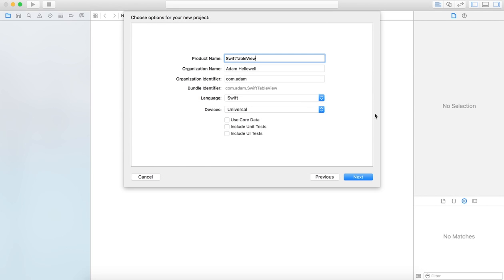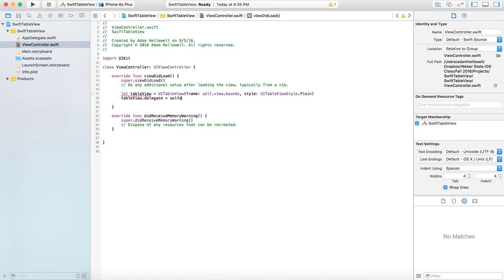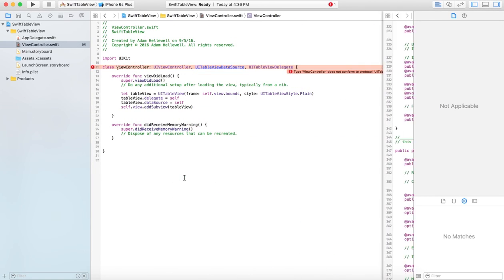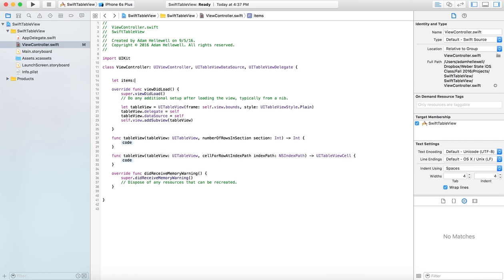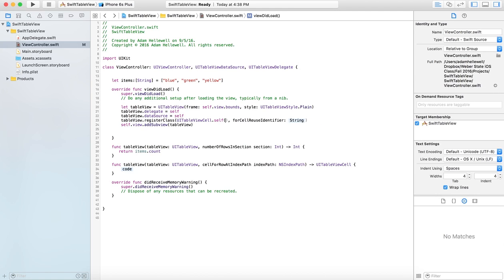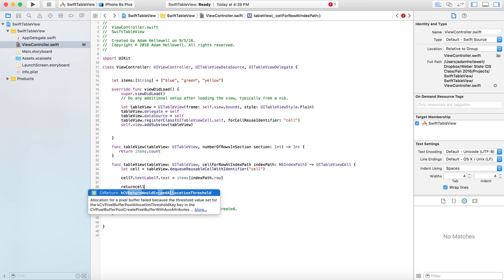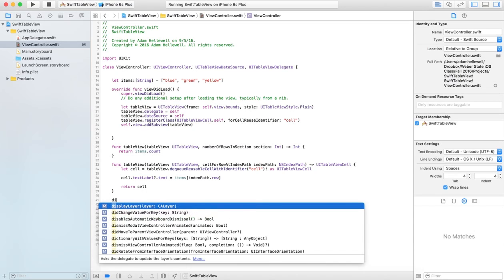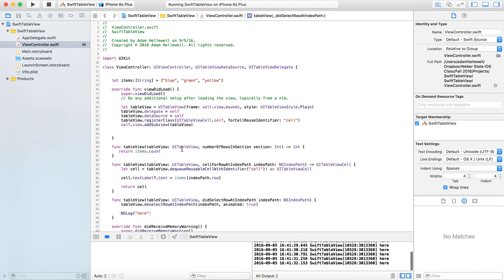Swift TableView Programatically